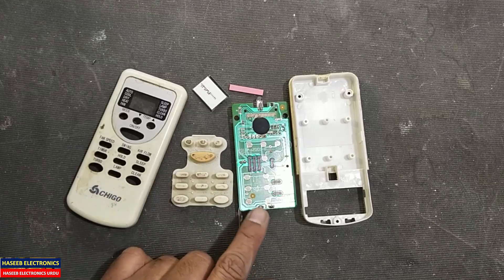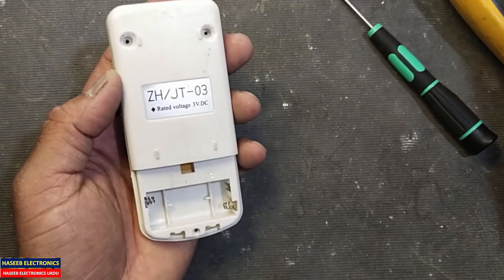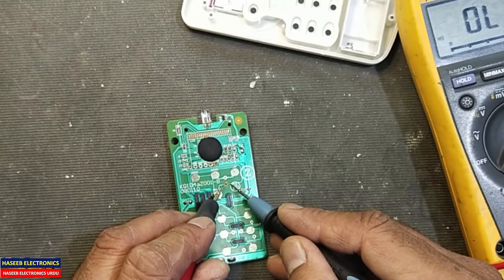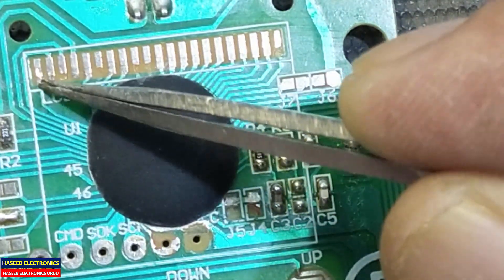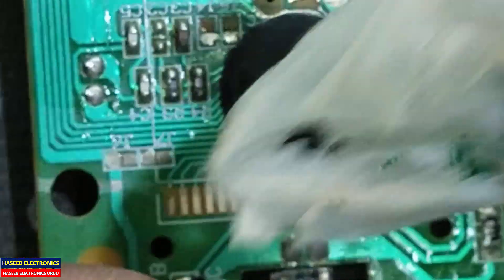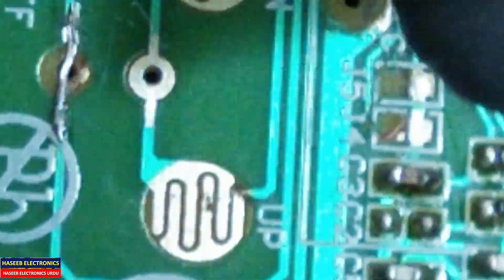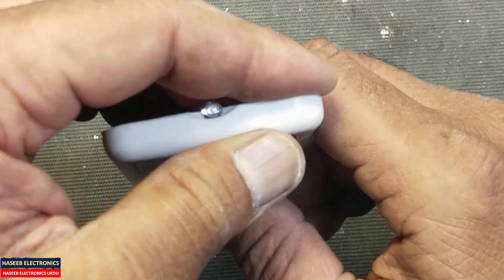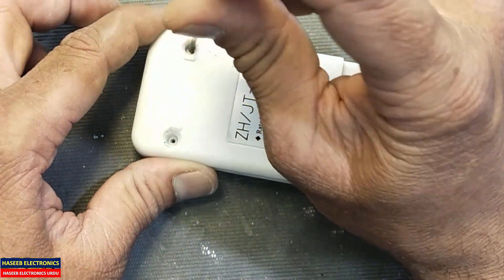{624} How To Repair AC Remote Control / AC Remote Control Have No Display, No IR Output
How To Repair Remote Control / Remote Control Have No Display, No IR Output. in this video i repaired remote control for chigo, it was not displaying on its LCD and buttons were not working, i demonstrated how to fix ac remote control. how to fix dead remote control,
how to repair remote control,
LED / LCD tv/ ac / fan remote control not working,
how to test remote control with mobile phone,
remote control no display
how to repair dead remote control
most of remote controls have LCD and the circuit is almost similar (panasonic, lg, gree, chigo, haier, samsung, toshiba, new vision, kanion, klimaire, daiken, hisense, smartmi, orient, videcon)
hvac repair
how to repair remote control buttons that don't work,
how to repair remote control and test battery battery,